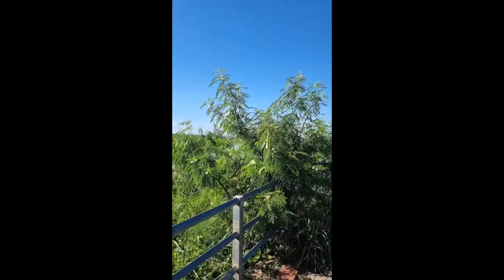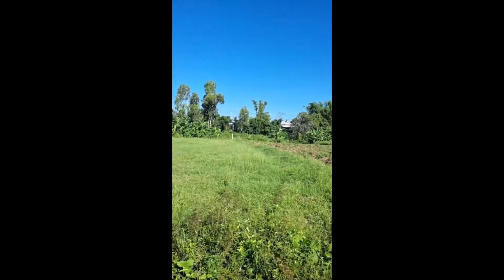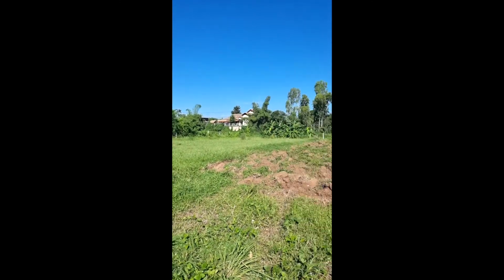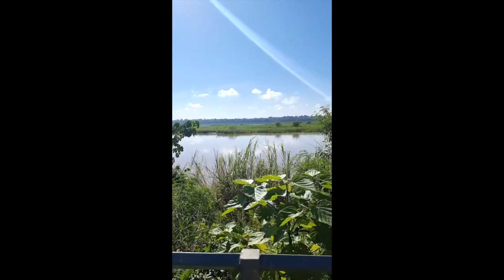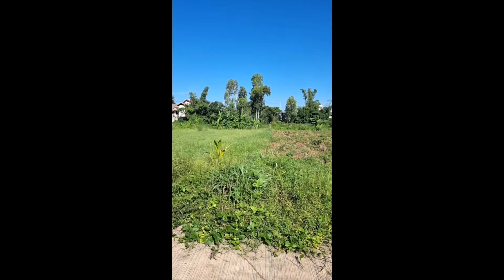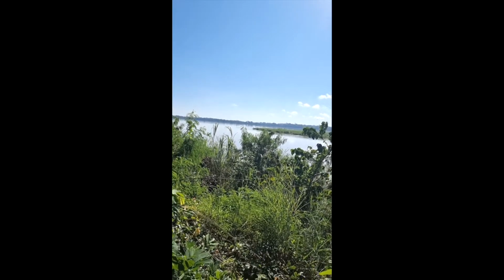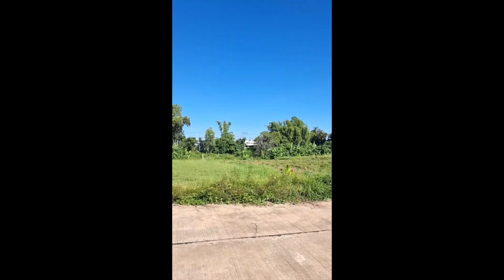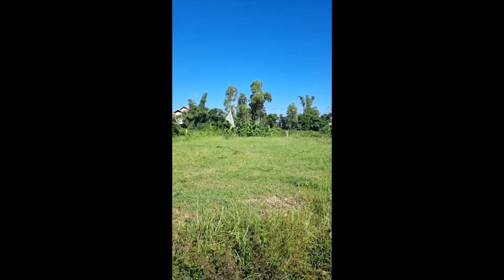Building a house in Thailand - Part 2 The land office